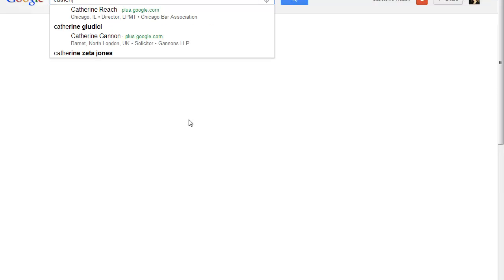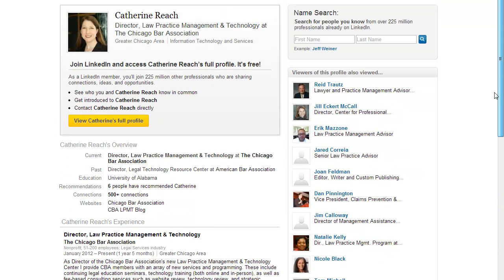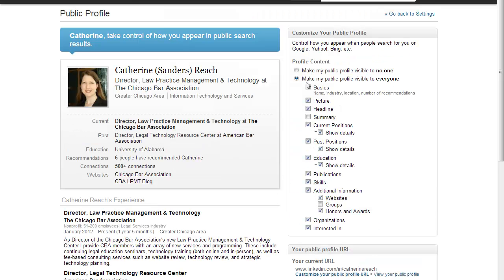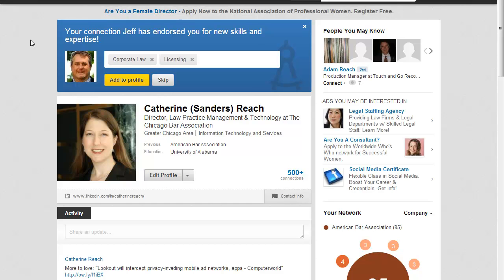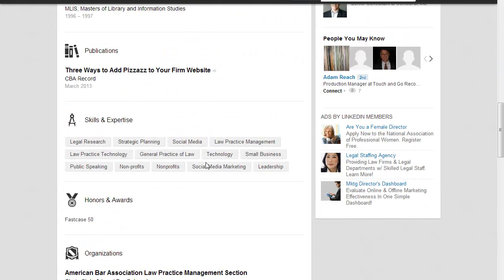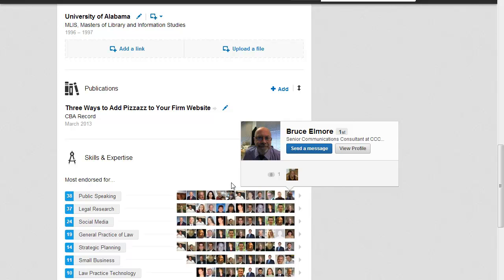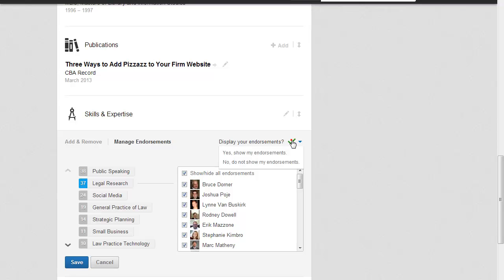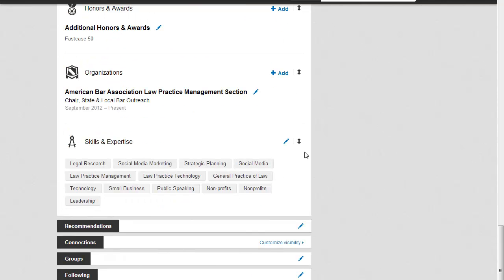How to Edit or Remove Endorsements in LinkedIn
There are ways to edit, remove, and manipulate skills, expertise and endorsements in LinkedIn - if you know where to look.